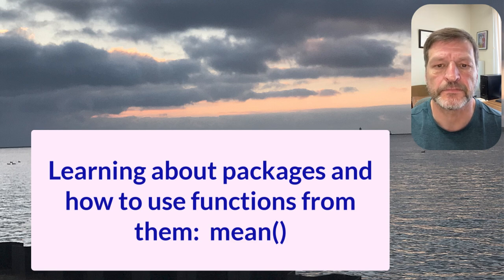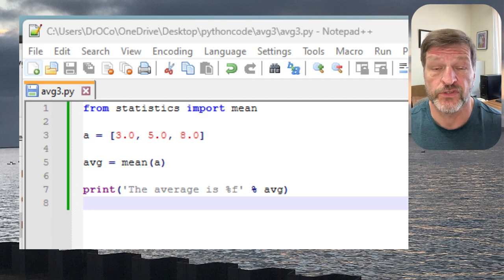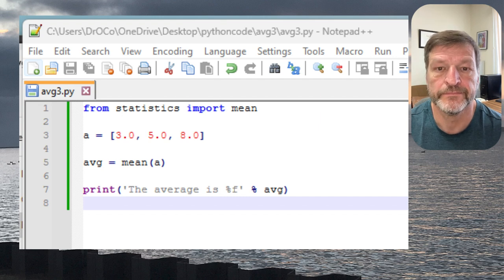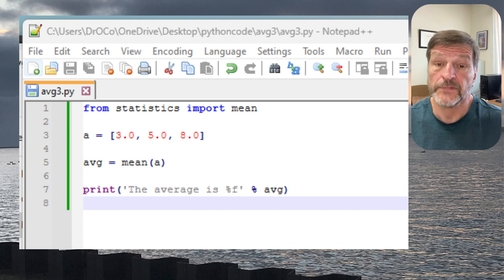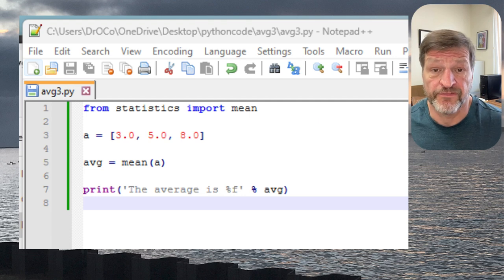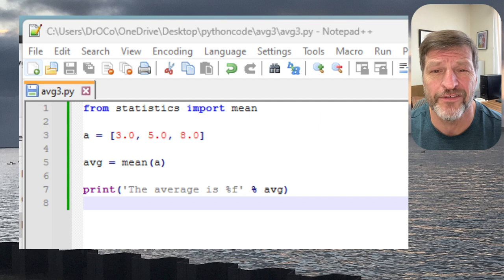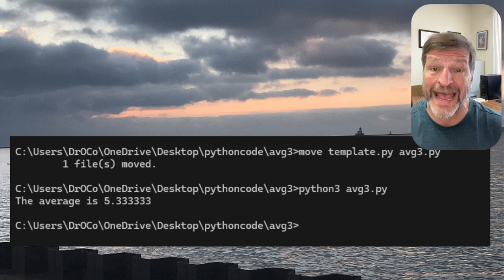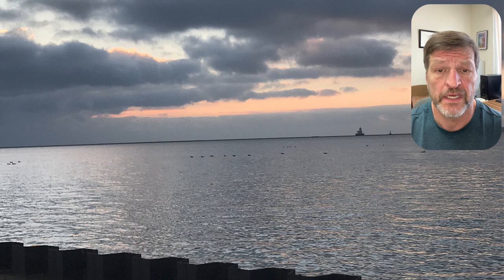DrO windows python average 3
Using the statistics package (module) to calculate the average.